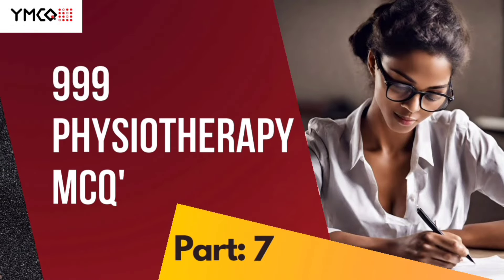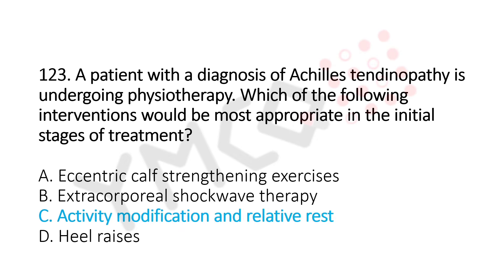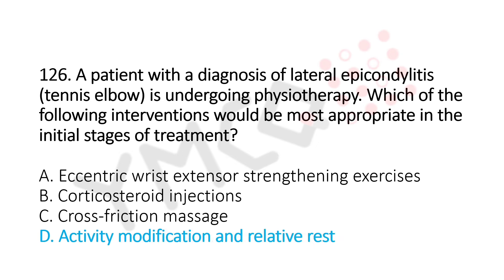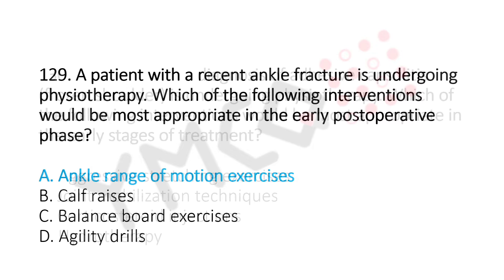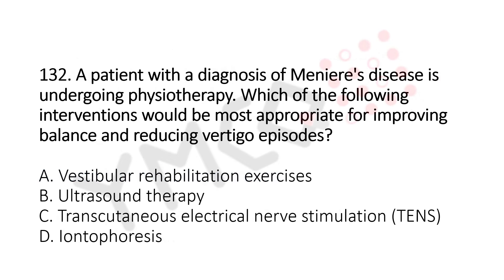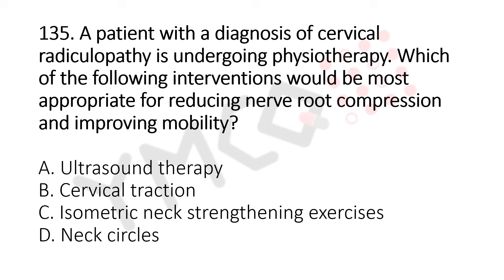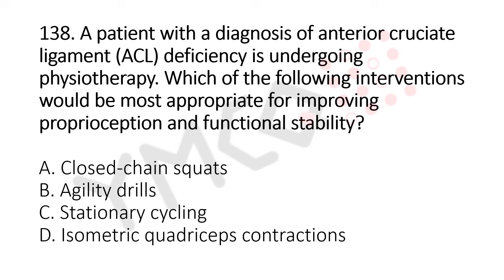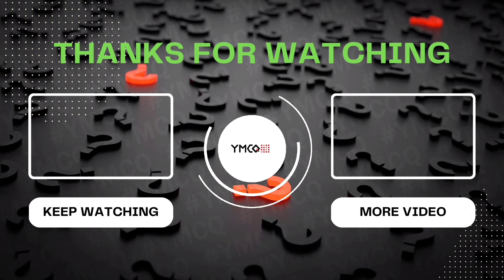999 Physiotherapy MCQs | Part: 7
0:00 INTRODUCTION

0:06 121. For patients with iliotibial band syndrome (ITBS), hip abductor strengthening
exercises are recommended to address the underlying muscle imbalances and reduce tension on the iliotibial band.

0:32 122. For patients with patellar tendinopathy, eccentric quadriceps strengthening
exercises are recommended to promote controlled loading and stimulate tendon remodeling.

0:58 123. In the initial stages of treating Achilles tendinopathy, activity modification and
relative rest are recommended to allow for tissue healing and reduce further irritation or
overload on the affected tendon.

1:27 124. After a total shoulder arthroplasty, it is important to avoid shoulder abduction
beyond 90 degrees in the early postoperative phase to prevent impingement and excessive
stress on the surgical site.

1:58 125. For patients with femoroacetabular impingement (FAI), quadruped rocking
exercises are recommended to improve hip mobility and reduce impingement by promoting
gentle hip flexion and extension while maintaining neutral spine alignment.

2:24 126. In the initial stages of treating lateral epicondylitis, activity modification and relative rest are recommended to allow for tissue healing and reduce further irritation or overload on the affected tendon.

2:54 127. For patients with Duchenne muscular dystrophy, hydrotherapy and aquatic
exercises are recommended to maintain functional abilities. The buoyancy of water can provide support and reduce the effects of gravity, allowing for more comfortable and effective exercise.

3:23 128. In the initial stages of treating supraspinatus tendinopathy, posterior shoulder
stretches are recommended to address tightness in the posterior shoulder muscles, which can contribute to impingement and tendon irritation.

3:51 129. In the early postoperative phase after an ankle fracture, ankle range of motion
exercises are recommended to promote joint mobility and prevent stiffness.

4:16 130. In the early stages of treating adhesive capsulitis (frozen shoulder), joint
mobilization techniques are recommended to help restore mobility and range of motion in the
affected shoulder joint.

4:44 131. For patients with chronic obstructive pulmonary disease (COPD), pursed-lip breathing exercises are recommended to improve respiratory function and reduce dyspnea (shortness of breath).

5:16 132. For patients with Meniere's disease, vestibular rehabilitation exercises are recommended to improve balance and reduce vertigo episodes.

5:41 133. In the initial stages of treating greater trochanteric pain syndrome, hip stretches
and soft tissue massage are recommended to address muscle tightness and reduce irritation in the affected area.

6:10 134. In the treatment of plantar fasciitis, night splints are recommended to maintain a
gentle stretch on the plantar fascia and Achilles tendon during sleep, reducing morning pain and stiffness.

6:38 135. For patients with cervical radiculopathy, cervical traction is recommended to
reduce nerve root compression and improve mobility by creating a distraction force and
increasing the intervertebral space.

7:03 136. For patients with spondylolisthesis, lumbar stabilization exercises are
recommended to reduce pain and improve spinal stability. These exercises focus on activating the deep spinal muscles, which can help to provide dynamic support to the spine and minimize excessive loading on the affected vertebral segments.

7:32 137. In the initial stages of treating Morton's neuroma, a metatarsal pad or insole is
recommended to redistribute pressure and reduce irritation on the affected intermetatarsal
nerve.

8:01 138. For patients with anterior cruciate ligament (ACL) deficiency, agility drills are
recommended to improve proprioception and functional stability of the knee joint. These drills simulate sport-specific movements and challenge the neuromuscular system, helping to compensate for the lack of ACL and improve dynamic joint stability.

8:31 139. It helps maintain muscle tone and prevent atrophy during nerve recovery.
NMES assists in motor relearning and facilitates muscle contractions as nerve function returns.
When applied correctly by a trained physiotherapist, it has shown to improve outcomes in facial paralysis cases.
It's typically part of a comprehensive rehabilitation program for facial paralysis.

8:58 140. For patients with patellofemoral pain syndrome (PFPS), hip abductor strengthening
exercises are recommended to address potential muscle imbalances and improve patellar
tracking. Weak hip abductors can contribute to excessive femoral internal rotation, which can
alter patellar alignment and increase patellofemoral joint stress.